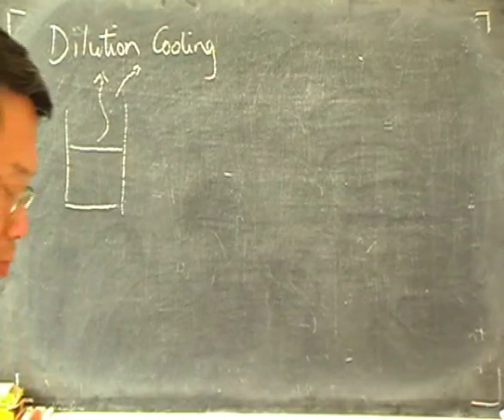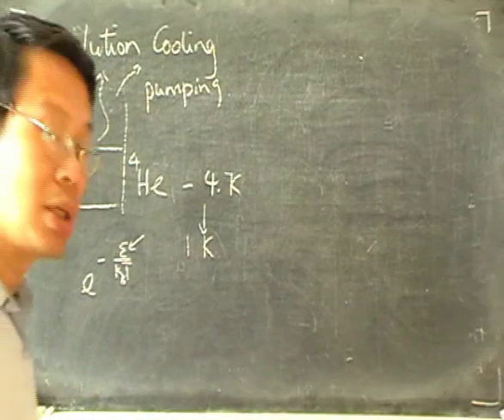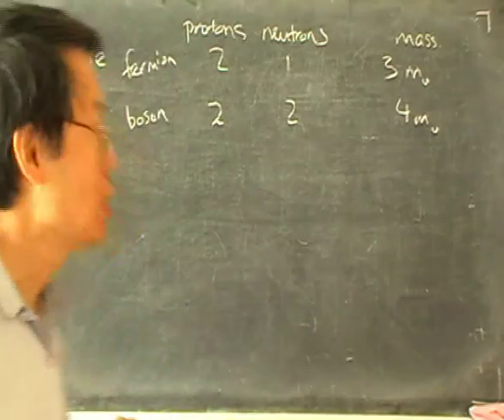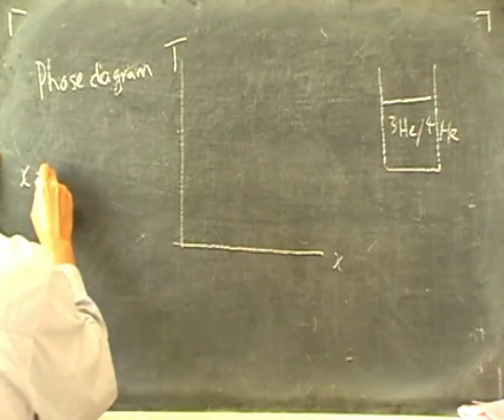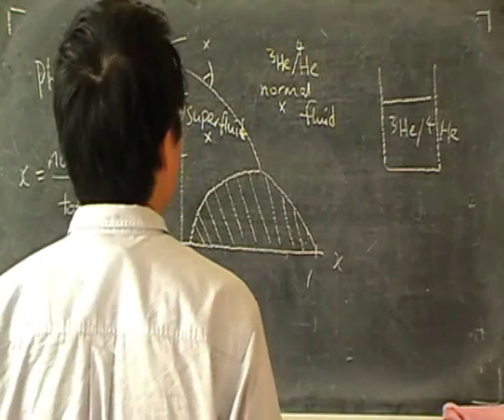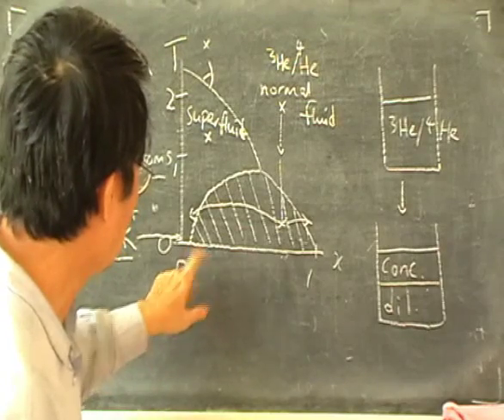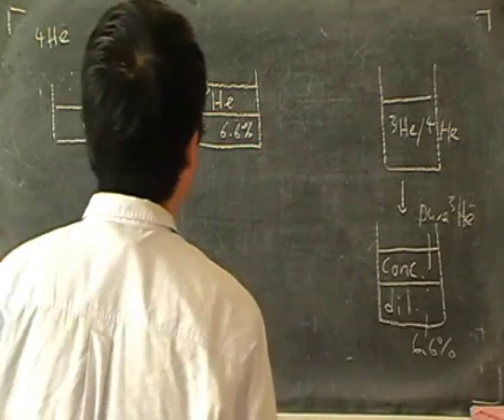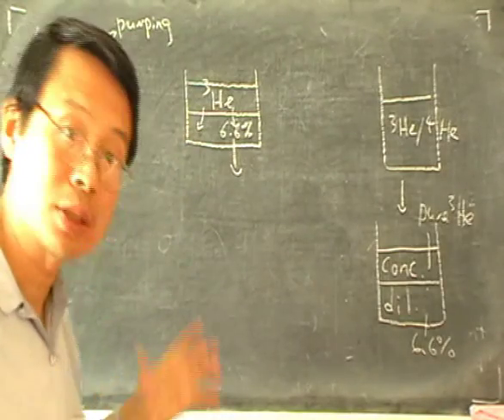liquid helium-3/helium-4 mixture -- Dilution Cooling